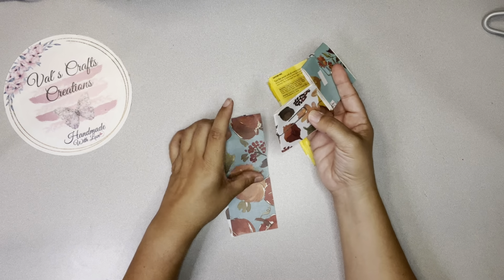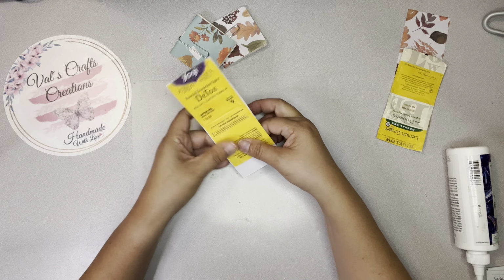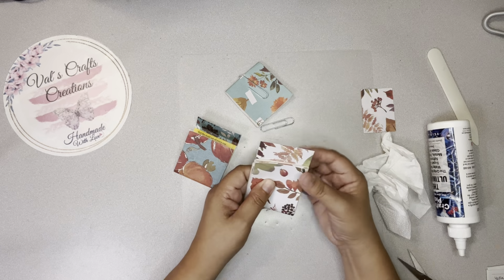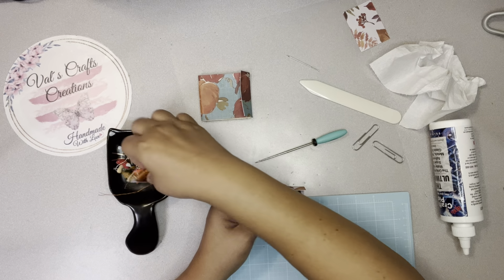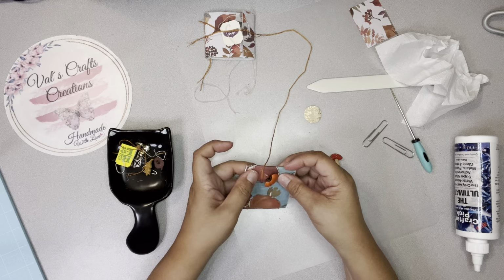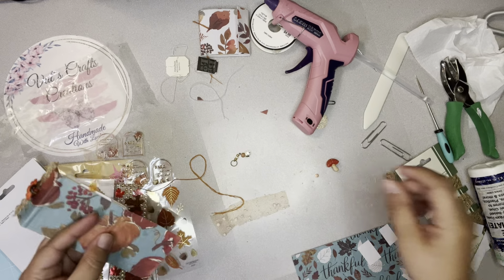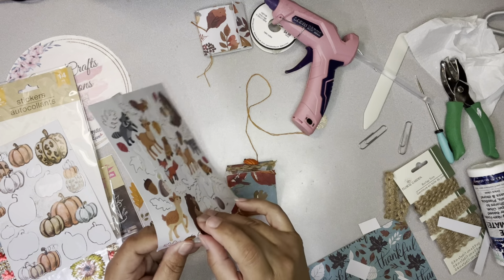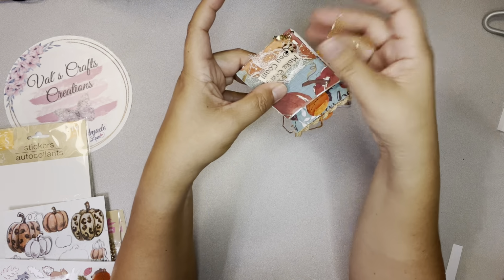Mini Fall Tea Bag Notebooks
In this tutorial I am altering two tea bags and creating mini notebooks